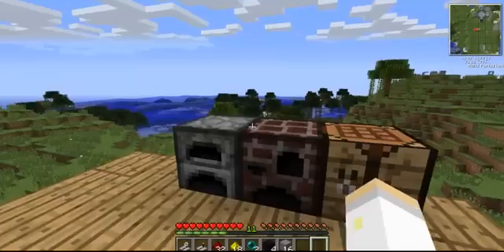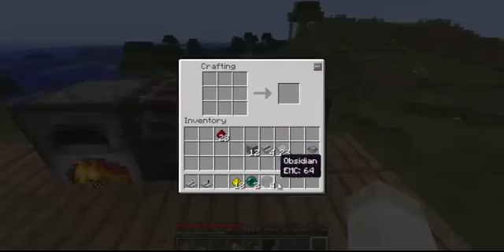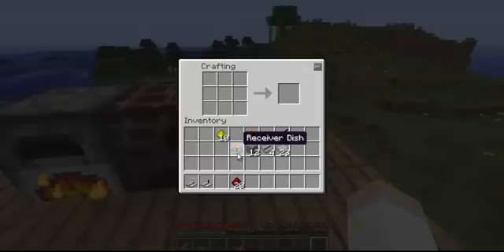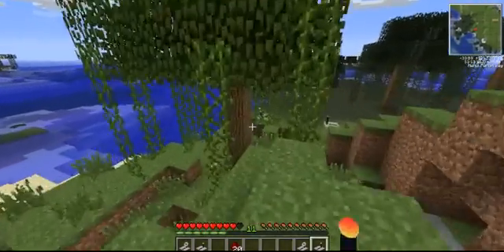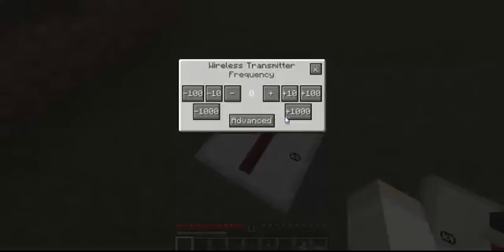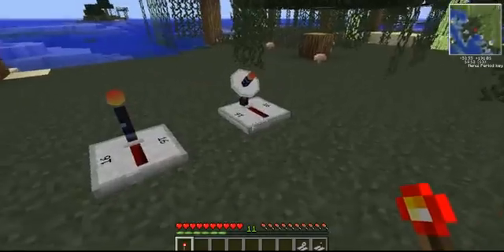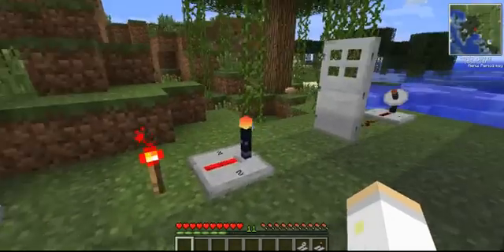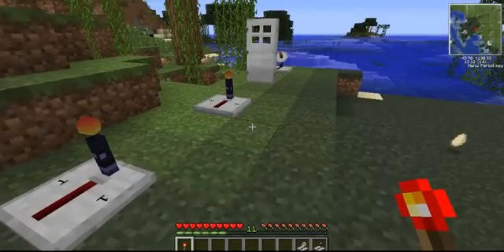Tekkit Classic With Pample: Wireless Redstone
Hey guys! Since everyone appeared to enjoy my tutorial about teleport pipes, I decided to do one similar to it involving redstone rather than pipes.